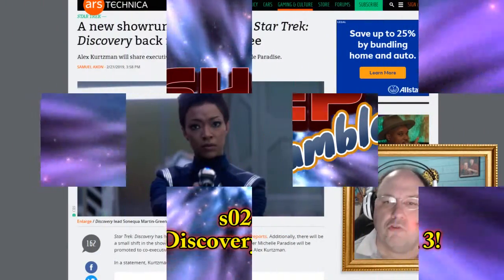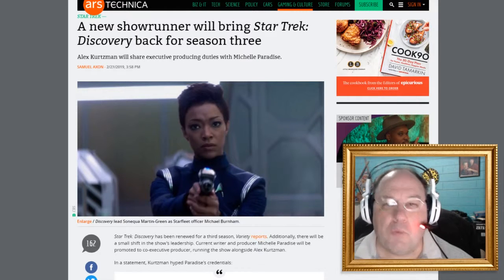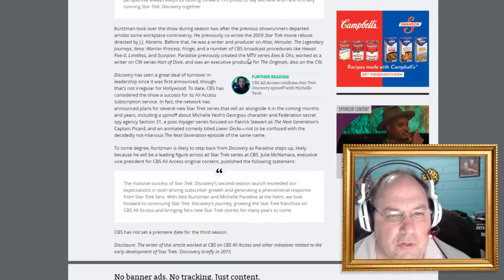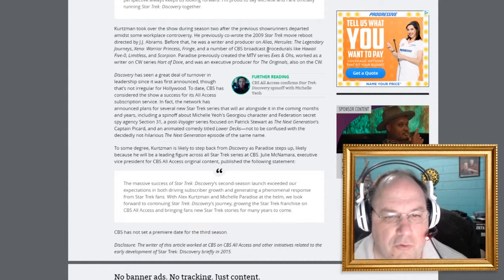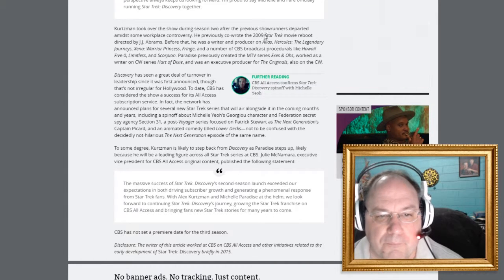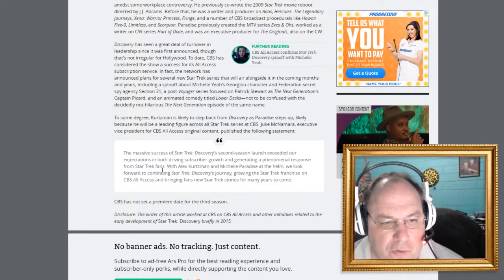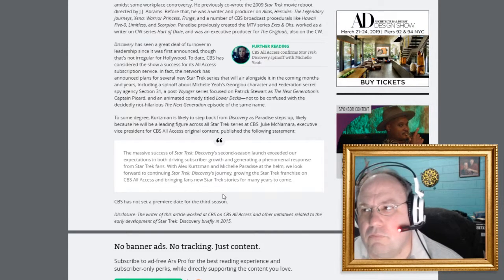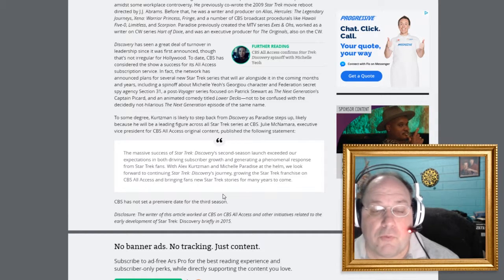Star Trek Discovery goes for Season 3! || Shep Rambles s02e27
The love it/hate it "Star Trek Discovery" has been renewed for Season 3. How? Why? Tune in and find out, plus learn what else CBS has planned!

Video Clip:
Star Trek: The Next Generation - "The Big Goodbye"